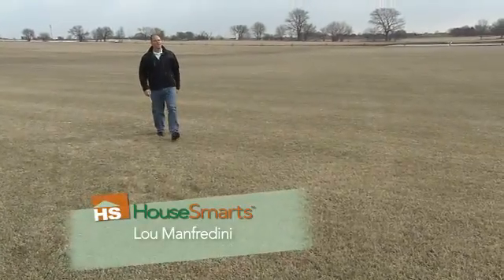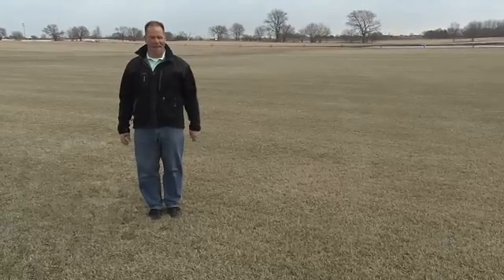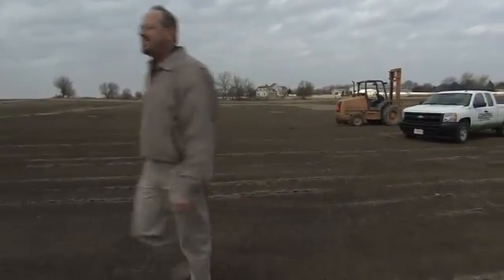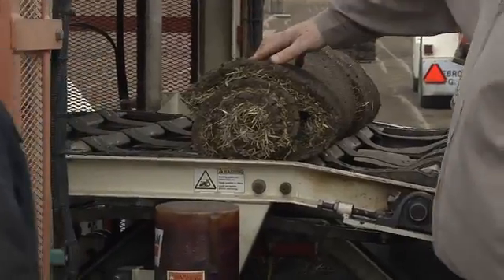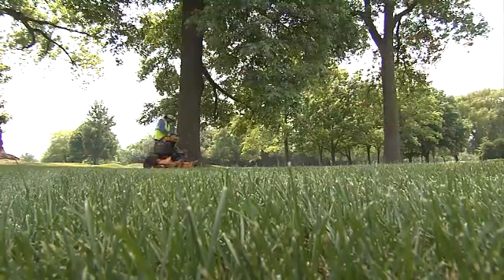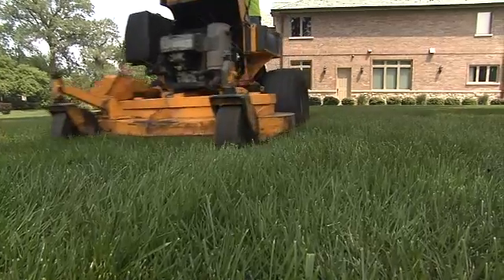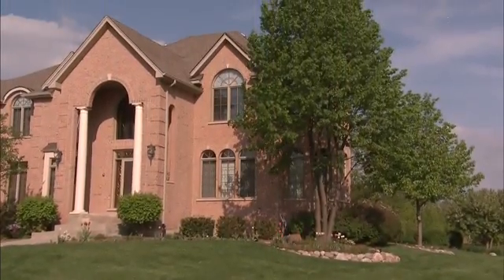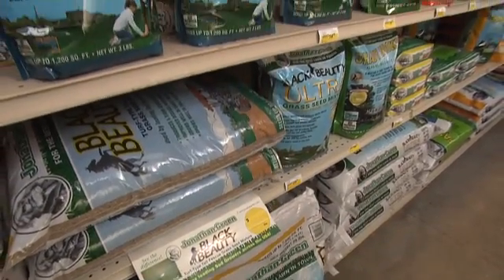HouseSmarts "Science of Lawn Care" Episode 106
There's a lot more that goes into your lawn than a little water and a handful of seed.  Years of research and development and some soil science keep our lawns looking as good as they can.  In this segment Lou Manfredini explores the science of lawn care.